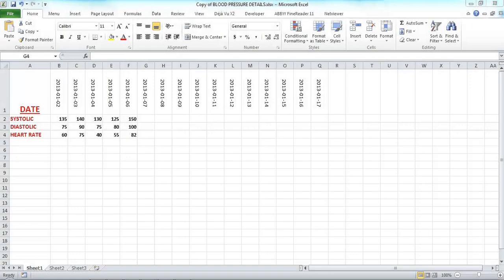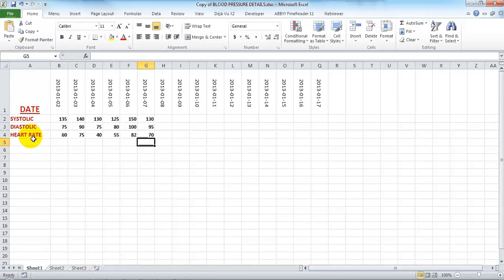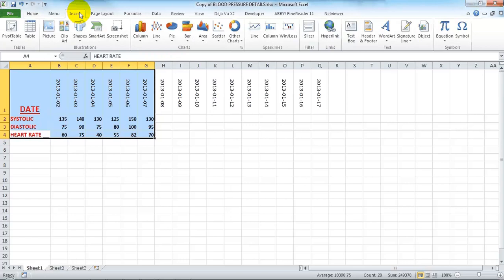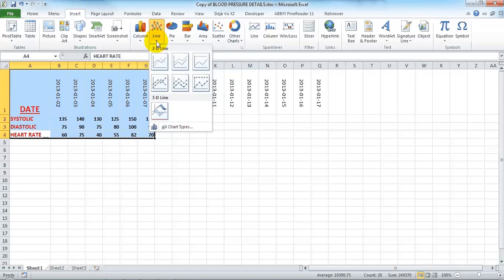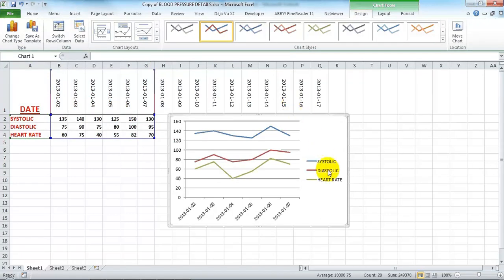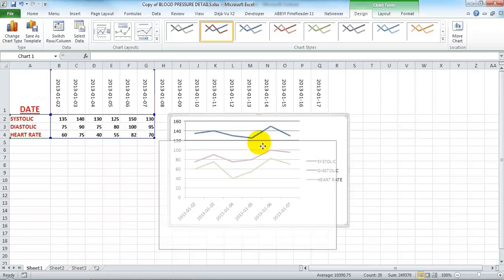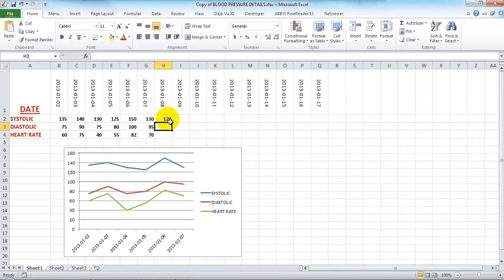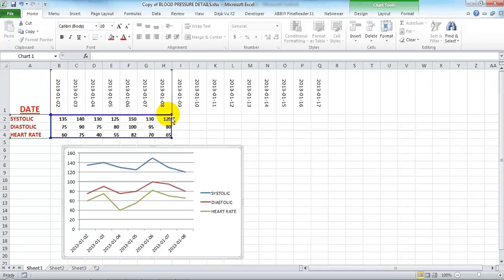A simple line chart for 3 values in Microsoft Excel 2010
This is a quick intro to show how to create a simple line chart to plot a time series for some medical data.